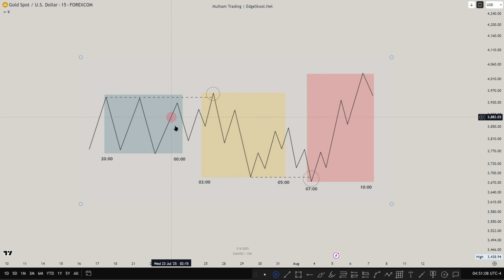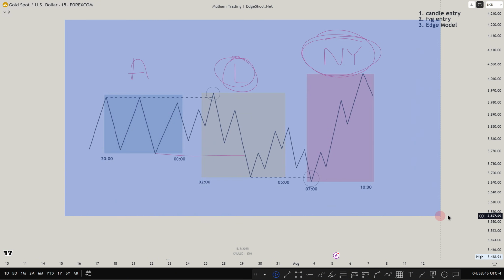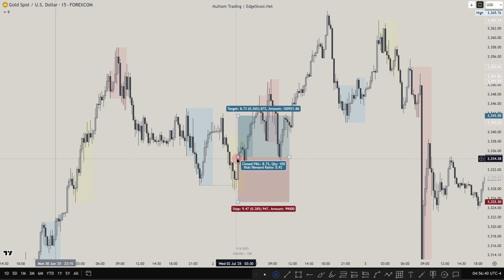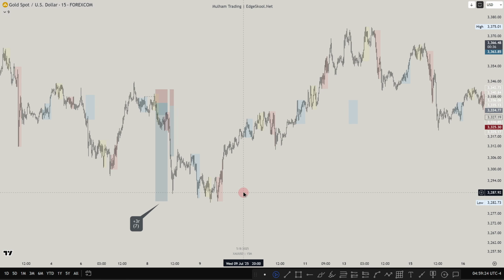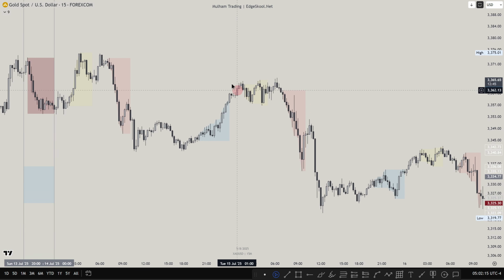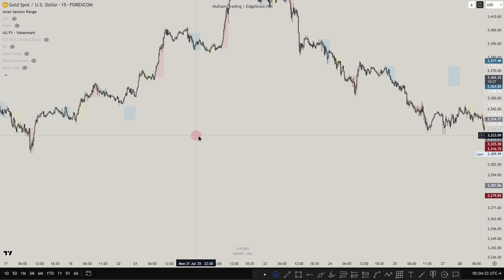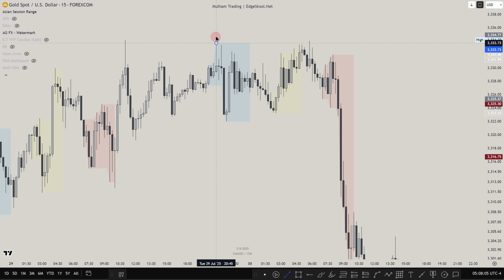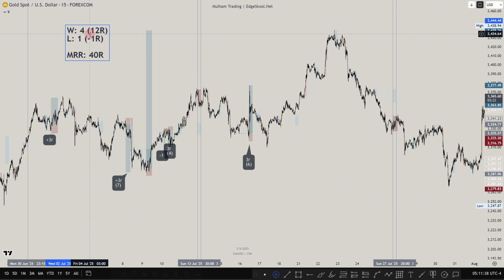My Simple ICT Liquidity Strategy (Backtested and Proven)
In this video, I will go over My Simple ICT Liquidity Strategy (Backtested and Proven) with a month of backtesting. I will show you how simple the strategy is that beginners and advanced traders can start trading it today. Enjoy!

► Here is what I will cover in this video:
00:00 - Intro
00:20 - Strategy Explanation
03:33 - Liquidity Strategy Backtesting
18:30 - Conclusion